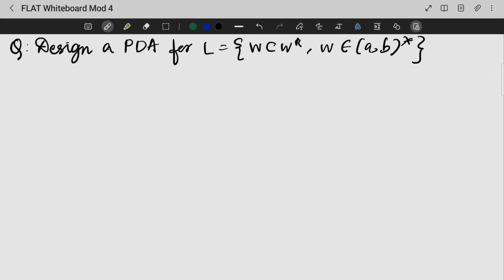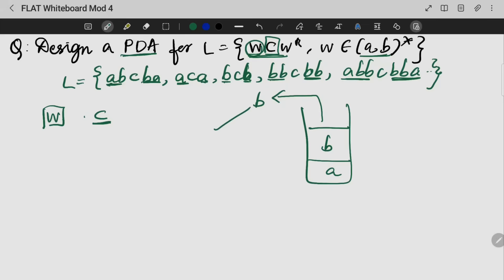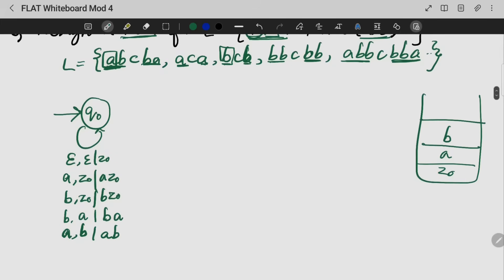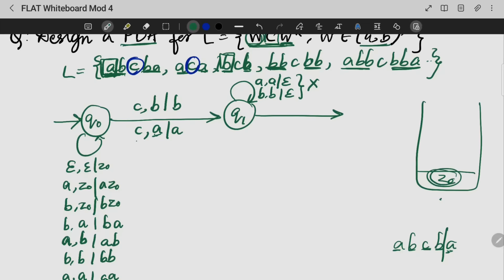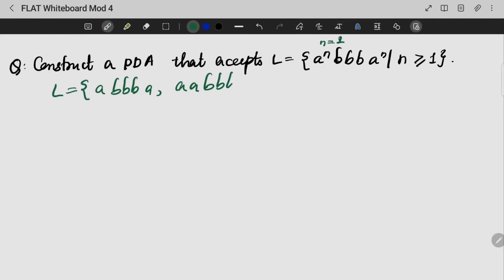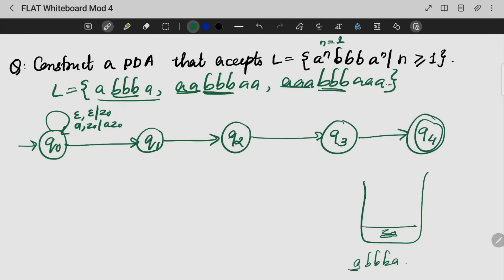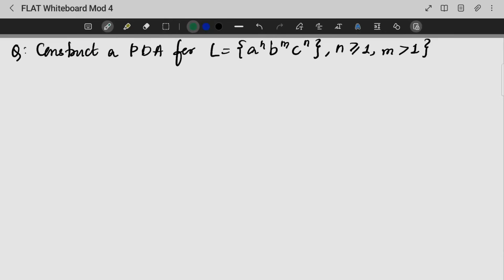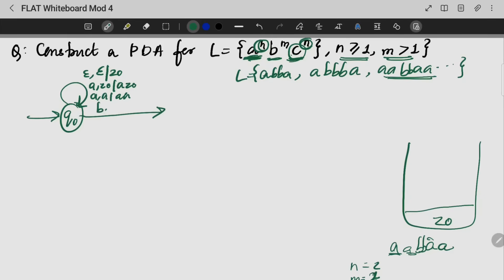Problems from Push Down Automata #2 | CST301 | FLAT MODULE 4 | KTU | Anna Thomas | SJCET